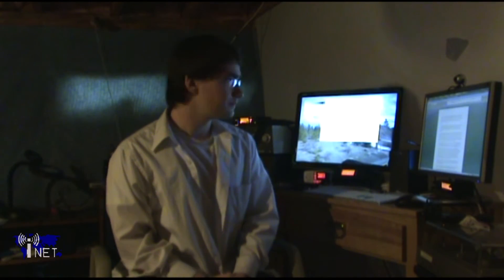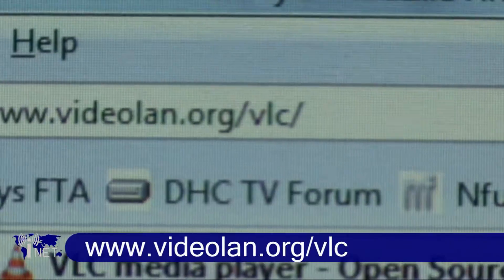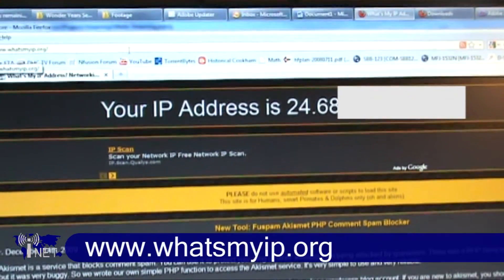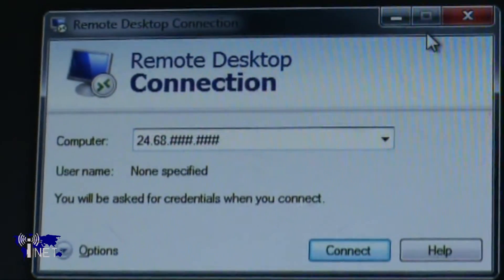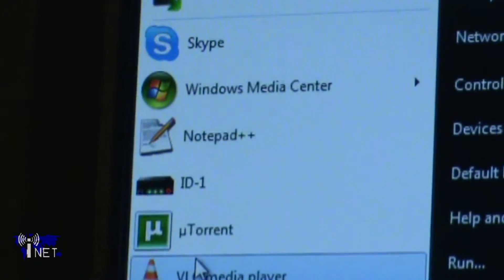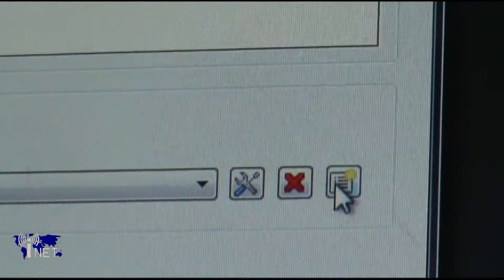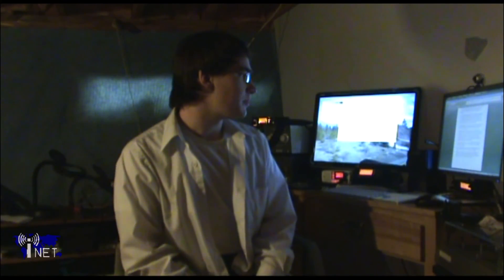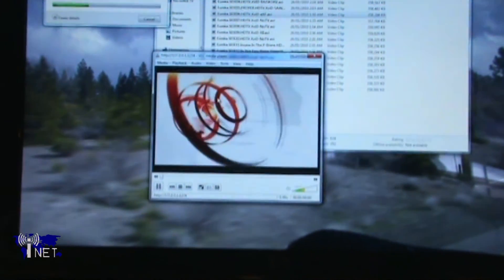Stream Video with VLC and Remote Desktop.mpg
Using this video tutorial it is possible for you to stream live TV or video over the Internet to any computer in the world meaning you'll never need to worry about missing a favorite TV show again - even when you're out of town.